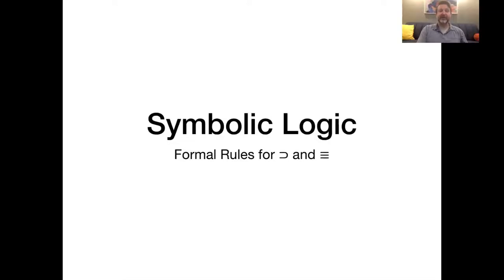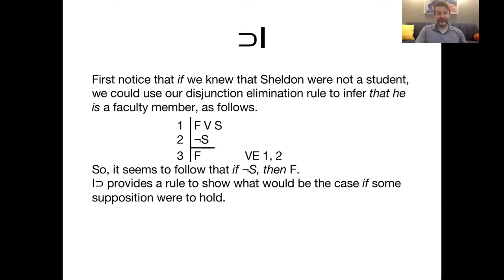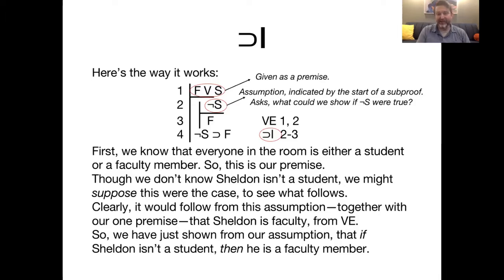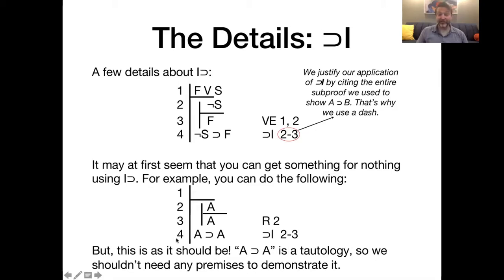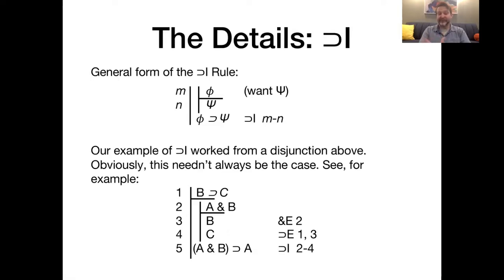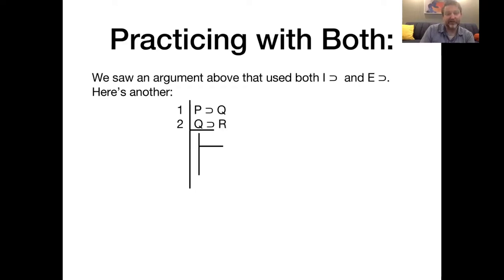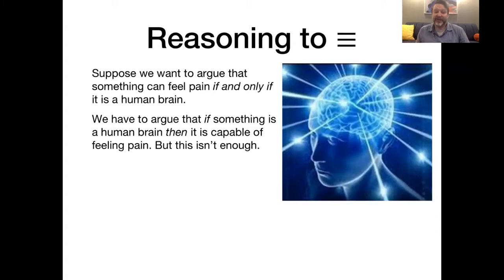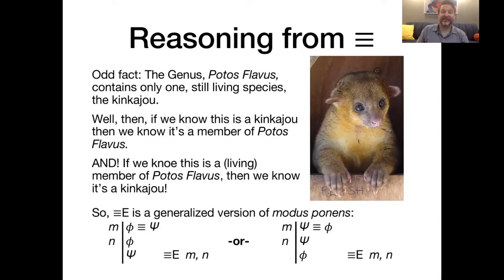Unit 10_ Conditional and Biconditional